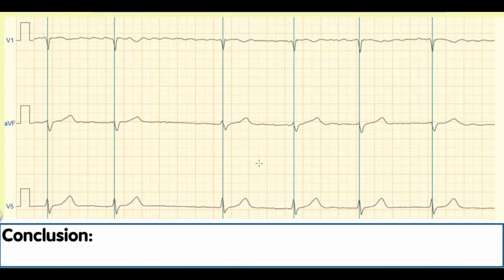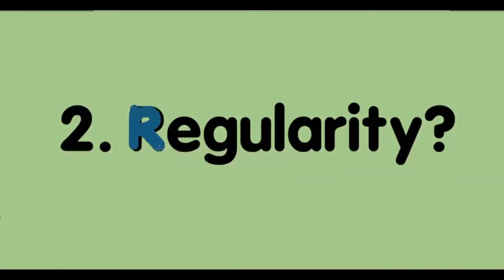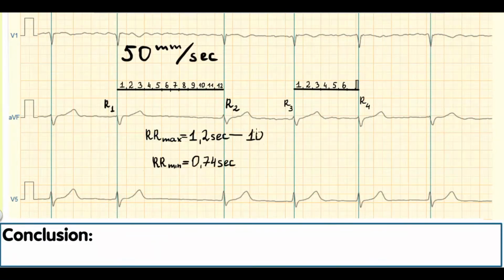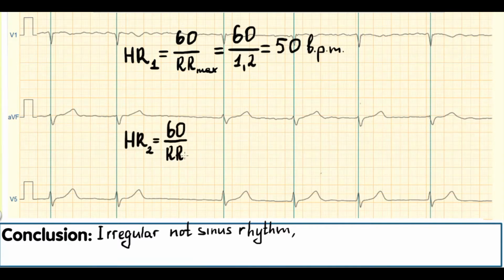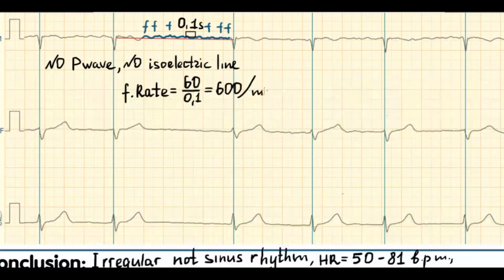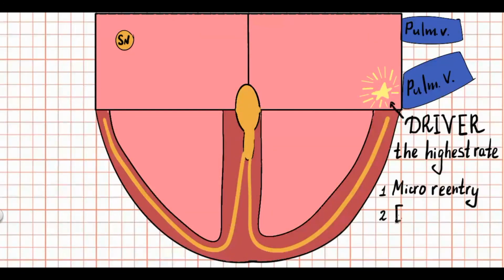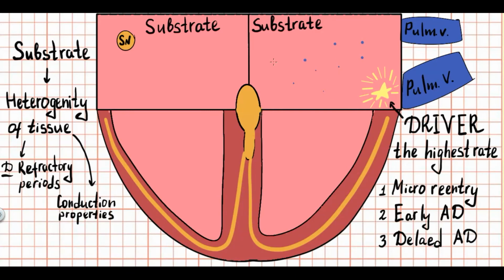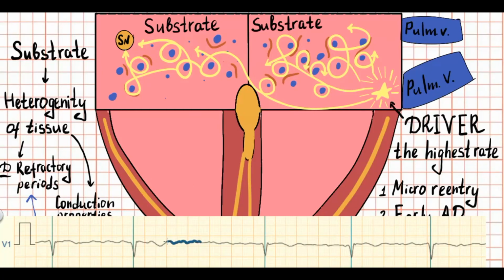ATRIAL FIBRILLATION. Explained. Electrophysiologic basics.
00:00 Introduction
00:42  Who is Pacemaker?
01:08 Check the Regularity
02:37 Heart rate calculation
03:49 Check all waves and intervals
04:55 Electrophysiology basics. Driver.
05:50 Electrophysiology basics.Substrate.
06:46 Electrophysiological remodeling
07:12 Structural remodeling
08:10 Venrticular rate in Atrial fibrillation
08:29 Criteria of Atrial Fibrillation according to ESC

Atrial fibrillation is a supraventricular tachyarrhythmia with uncoordinated atrial electrical activation and consequently ineffective atrial contraction.
 The criteria of atrial fibrillation according to ESC giudeline are
1.Irregularly irregular R-R intervals (when atrioventricular conduction is not impaired),
2.Absence of distinct repeating P waves, and
3.Irregular atrial activations.

For understanding the arising and maintaining of atrial fibrilation we need to describe 2 things.
The first one is driver.
Driver is small region in atria that can initiates the impulses at a rapid rate that causes atria to fibrilate. Driver always has the highest frequency of electrical activity.
An important location of the driver is in the posterior left atrium around any of the four pulmonary vein–atrial junctions, or in the atrial muscle that extends into and lines the pulmonary veins.
The main mechanisms of rapid focal driver activity are reentry in small circuits, early afterdepolarization and delaed afterdepolarization.
If you want more distinct explanation of this meachanisms let me know in comments.
The second thing is substrate.
Substrate is mass of right and left atria muscular tissue than can conduct fibrilatory inmulses from the driver. Impulses than arise in driver go in disorganized pattern in substrate this phenomen called fibrillatory conduction.
For fibrillatory conduction from driver to substrate, substrate should have heterogenity of tissue.

Heterogeneiry of  tissue is regional differences in refractory periods and conduction properties.
Normally action potentials in different regions of the atria have different time for repolarization that cause differences in refractory periods but it is not causes the atrial fibrillation.
 Only when the natural heterogeneities are enhanced by electrophysiological and structural remodeling it can cause atrial fibrillation.

Electrophysiological remodeling means remodeling of Ca and potassium channels.
Electrical remodeling leads to decreasing Ca currents inside the cell and incresing potasium currents outside the cell that makes refractory period shorts therefore more vulnerable for fast driver impulses.
Structural remodeling caused by fibrosis formation inside tha atria and enlargment of the atria that leads to partial condutional block in atria tissue.
Both electrical and structural remodeling can lead to circulation of impulses in atria which form the mircireentry circles that maintain the atrial fibrillation. This circulation of impulses lead to rapid uncoordinated contruction of different atria fibers which we see as f waves.
Multiple impulses from atria supress the sinus node becouse of thier hight frequence  according to this on ECG there are no P wave.
 Also multiple impulses from atria bombard the A-V node at a higher frequency than can be conducted to the ventricles. Concealed conduction and block in the A-V node lead to the irregular ventricular rate with a normal QRS in the absence of ventricular conduction system disease. Ventricular rate usually is less than 120 bpm under resting conditions but can be faster during sympathetic activation that shortens the A-V nodal refractory period or slower during parasympathetic activation that lengthens the A-V nodal refractory period.
 Mechanisms of atrial fibrillation
Rohan S Wijesurendra   , Barbara Casadei